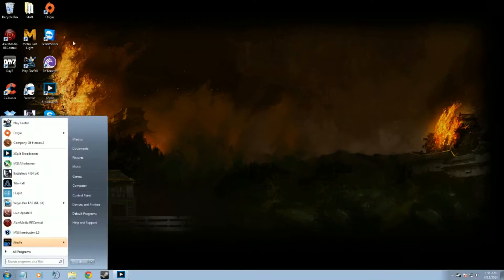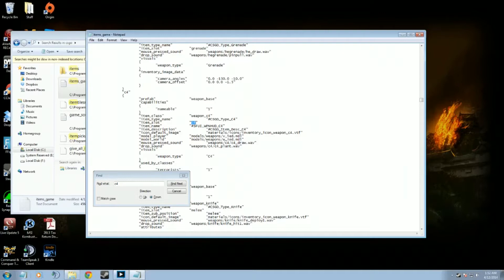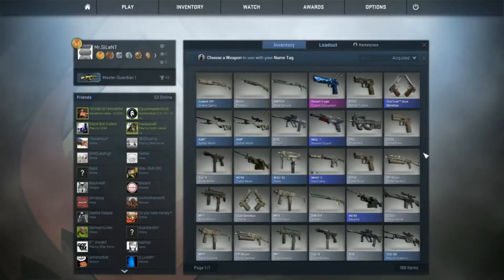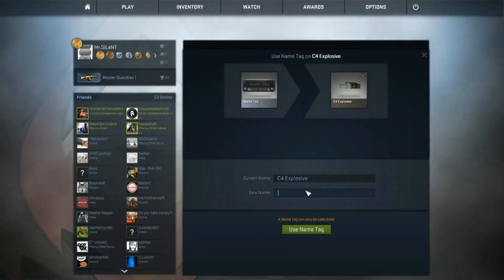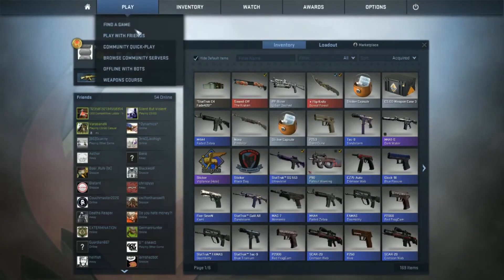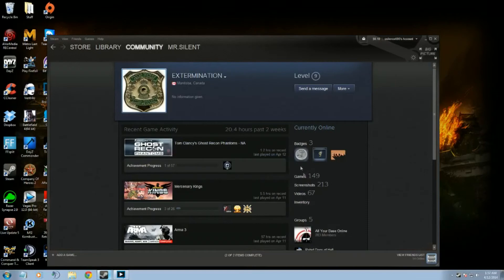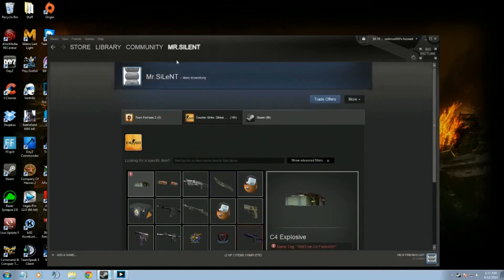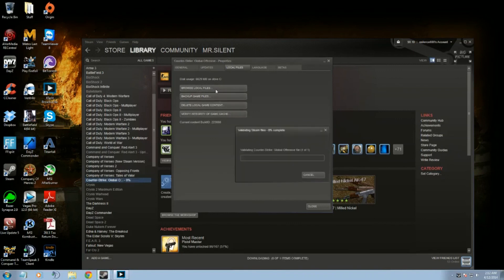Cs:GO | How To Rename Your C4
Tutorial on how to change the name of your c4 and add it to your steam and in game inventory for everyone to see, sorry for flickering of video.